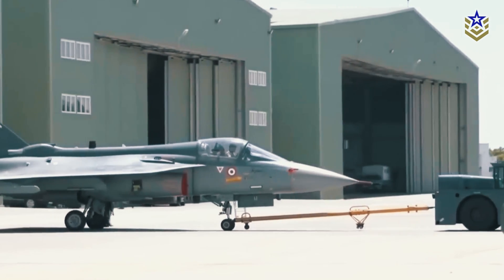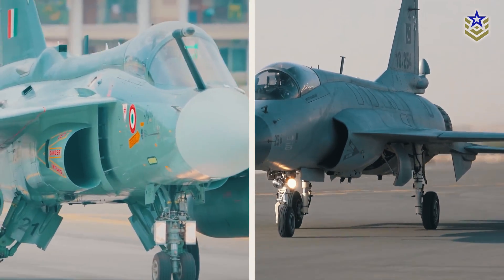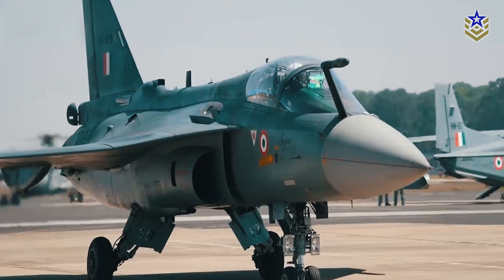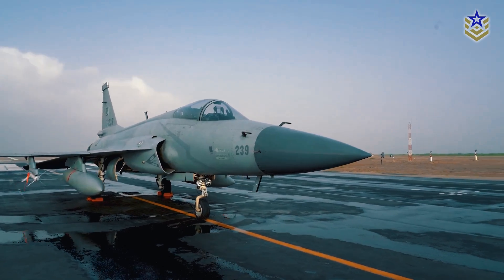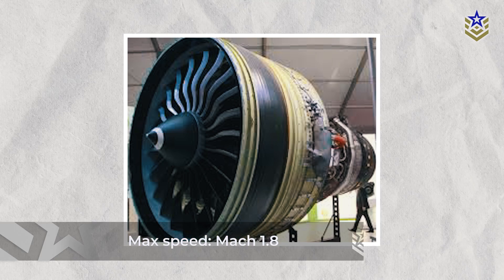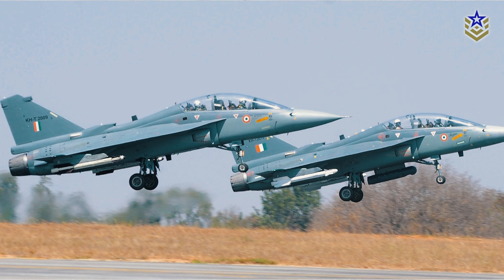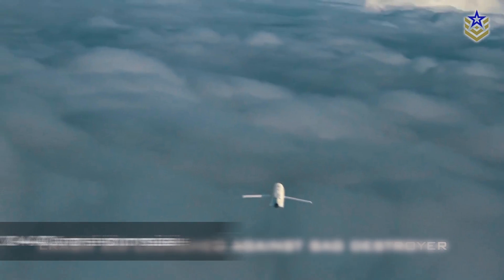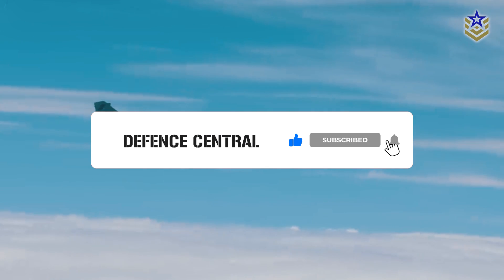The Ultimate Showdown: India’s LCA Tejas vs Pakistan’s JF-17 Thunder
India and Pakistan, the two nuclear-armed South Asian rivals, have shared a tumultuous relationship marked by periodic hostilities since their inception. With three major wars and one limited-intensity conflict in their shared history, achieving lasting peace has remained an elusive goal.

In recent years, both nations have placed significant emphasis on developing indigenous combat aircraft, among other strategic priorities. This focus has culminated in the creation of the Indian Light Combat Aircraft Tejas, and the Pakistani JF-17 Thunder, a collaborative endeavor with China.

In this video, we are comparing these two aircraft, analyzing their design, speed, range, avionics and armament, to see which one will win.